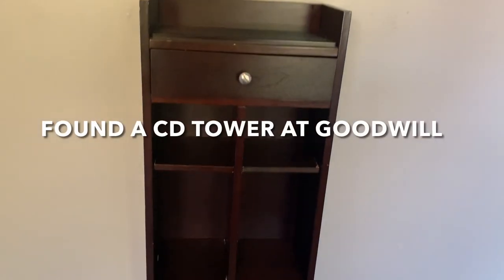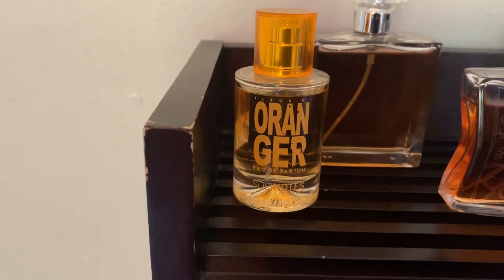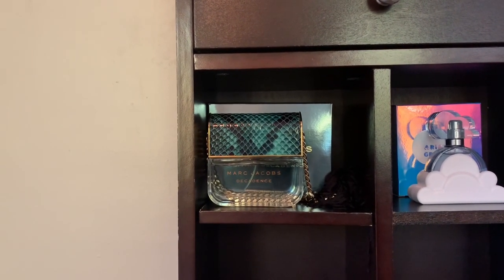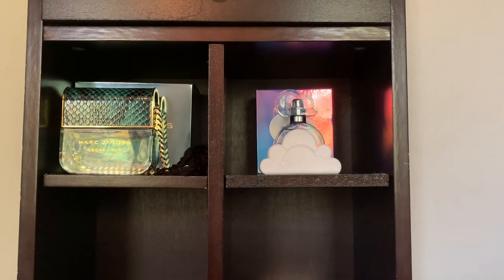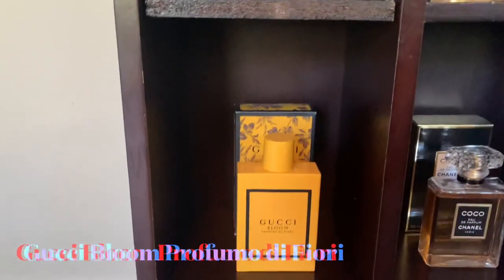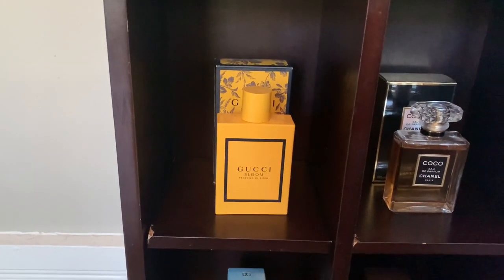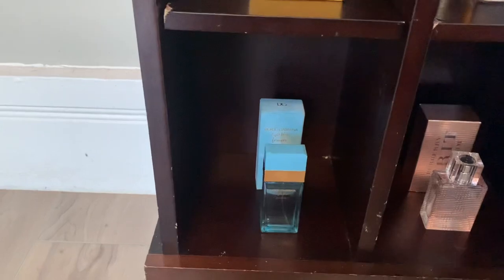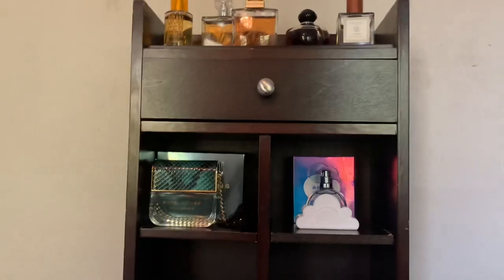Perfume Collection Display & Weekly Rotation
Got a new piece of furniture to display my perfumes on. I share the perfumes I keep permanently on display, as well as my weekly rotation for October 10-16, 2021. Perfumes featured:
-Marc Jacobs Divine Decadence
-Ariana Grande Cloud
-Britney Spears Midnight Fantasy
-Roberto Cavalli Eau de Parfum
-Gucci Bloom Profumo di Fiori
-Coco Eau de Parfum by Chanel
-Light Blue Forever by Dolce & Gabanna
-Burberry Brit Rhythm Floral For Her